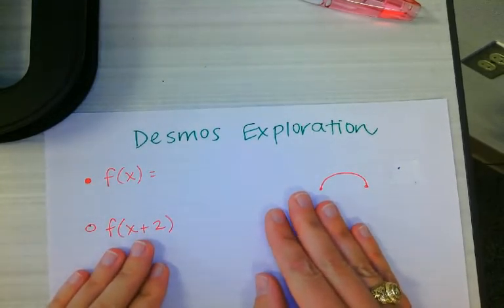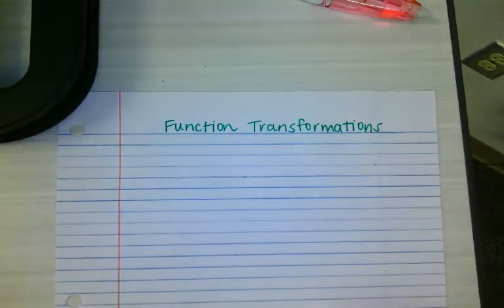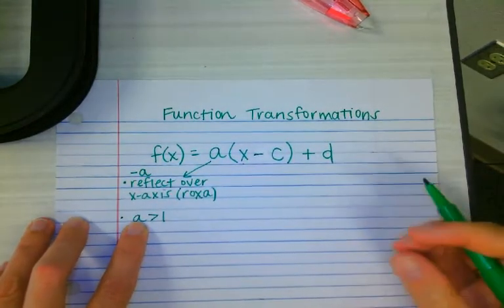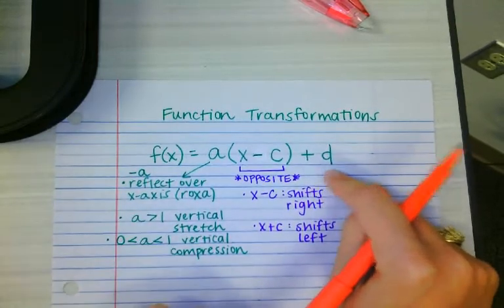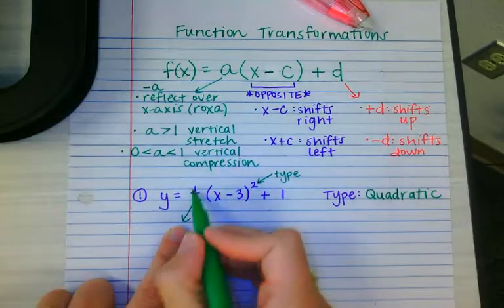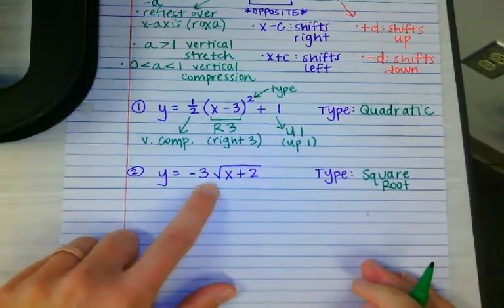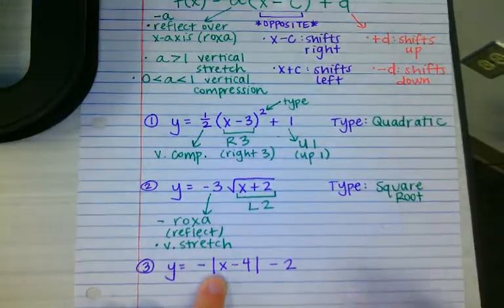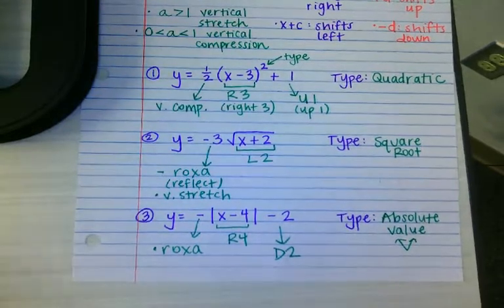Transformations of Parent Functions - OL